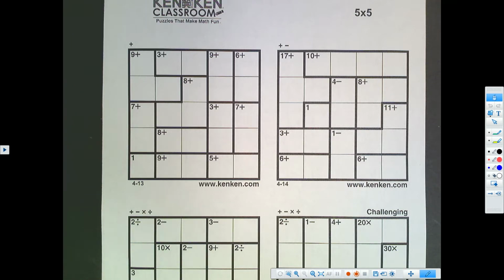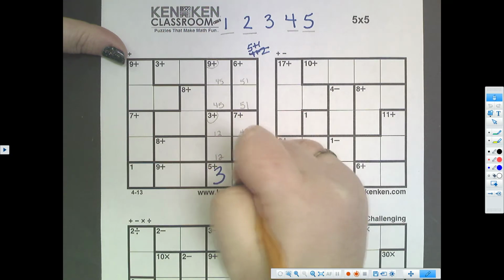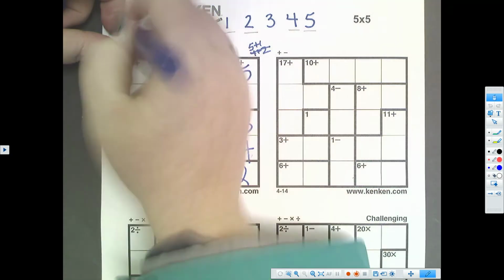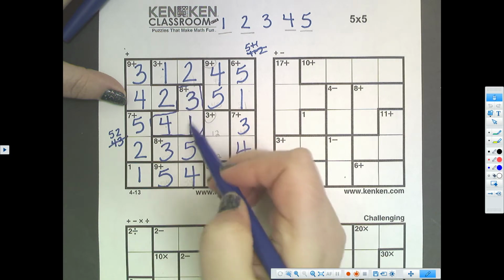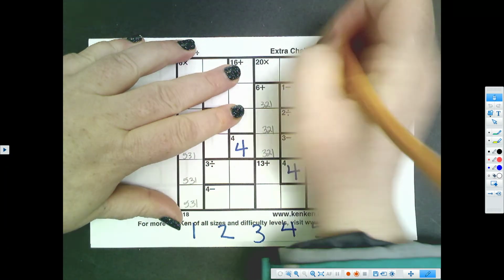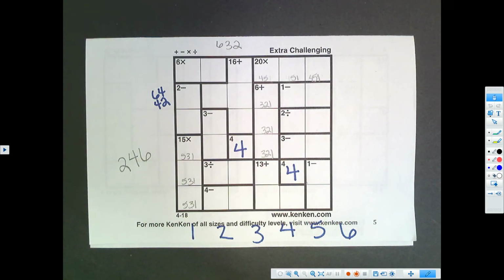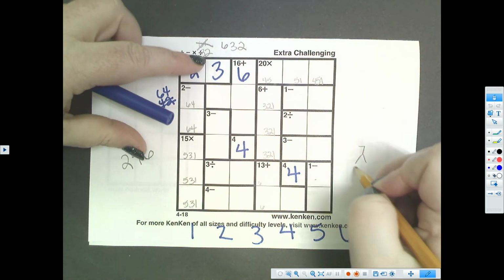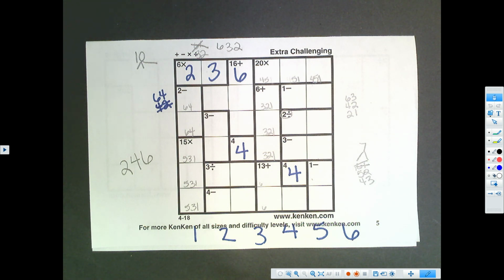5x5 and 6x6 KenKen's